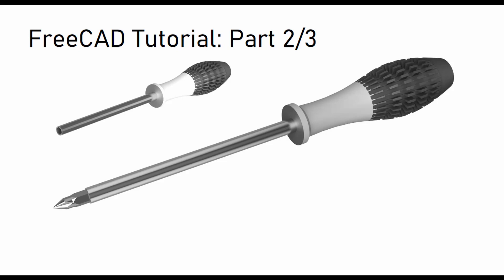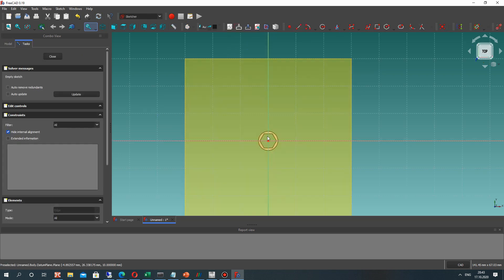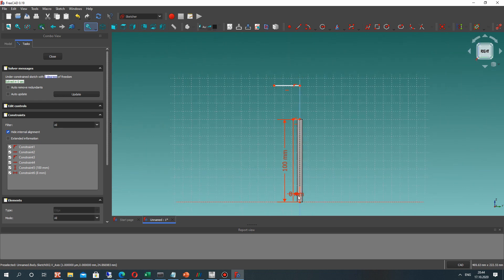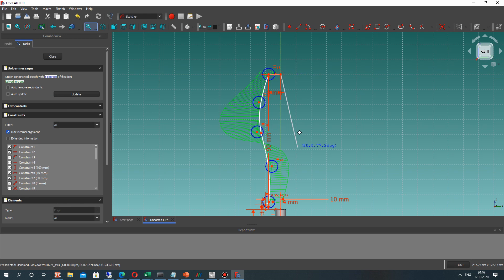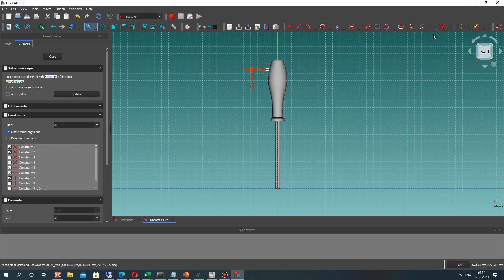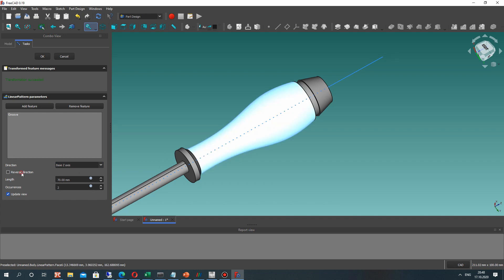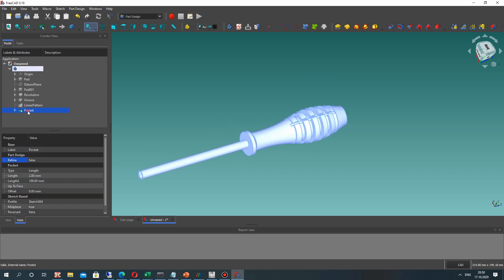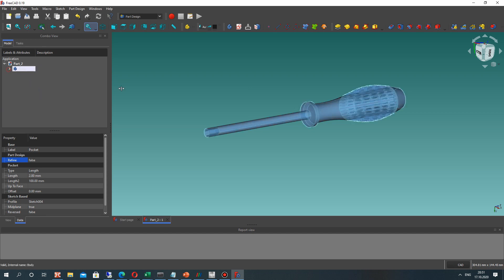FreeCAD Tutorial | Part 2/3: Creation the Handle Model of Screwdriver for Begginers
In this video lesson I will show you how to create the handle model of screwdriver in PartDesign workbench